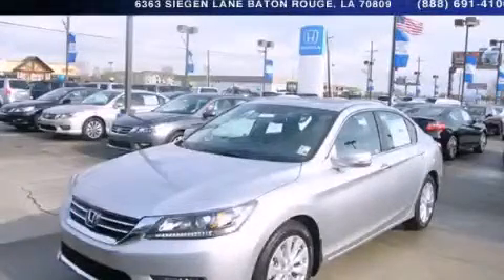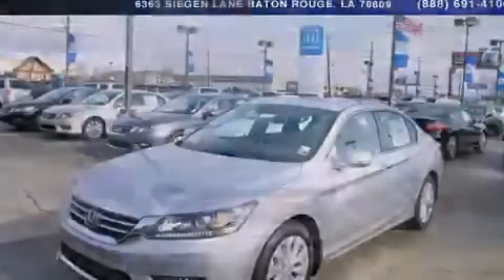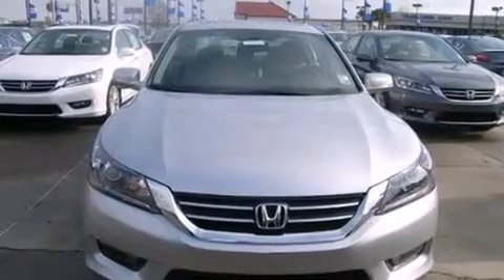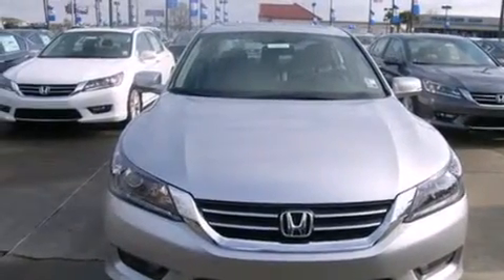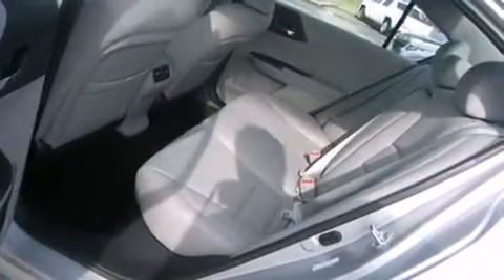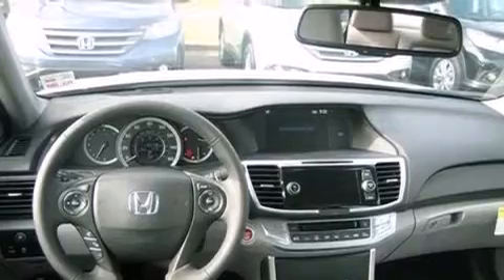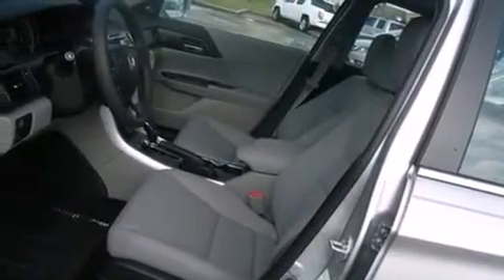2014 Honda Accord Gonzales LA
Year : 2014
 Make : Honda
 Model : Accord
 Engine : 2.4L 4 cyls
 Trans . : Automatic
 Exterior : Green
 Miles : 116
 Interior : Black
 Stock : 140691Z